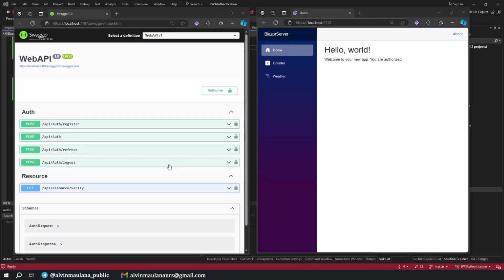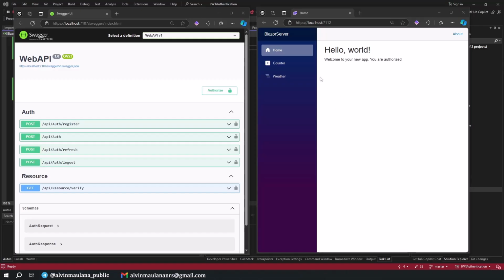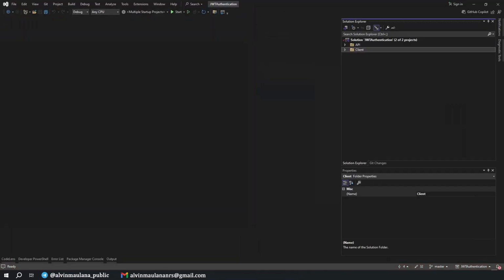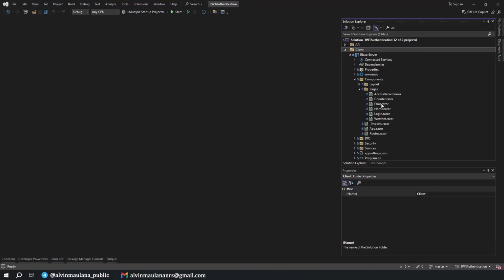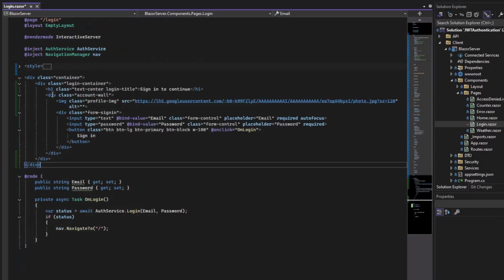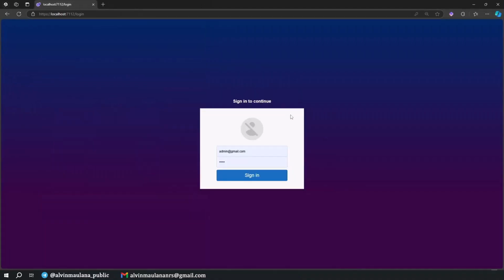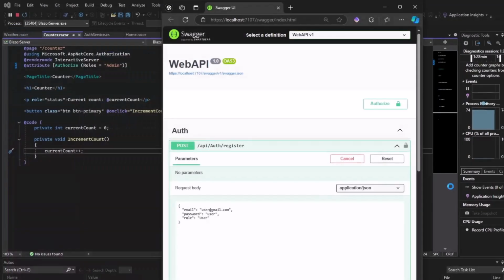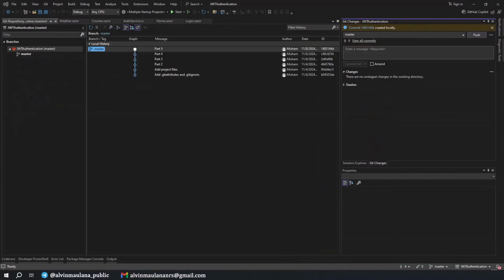JWT Authentication with ASP.NET Core Web API and Blazor Server - Part 5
In this series, we will develop the ASP.NET Core web API Authentication feature using JSON Web Token (JWT) and also be able to refresh it using the Refresh Token feature.

we also enable a Role-based authorization feature so the user can have multiple role types for authorization.

Not only that, we also have a Blazor Server project to consume this API and make the authentication work there.

Timestamp:
00:00 Intro
00:39 Commit previous change
00:55 Revamp login page
01:29 Revamp Home page
06:59 Set authorize attribute to pages
07:21 Result

🌍 Location:
Indonesia